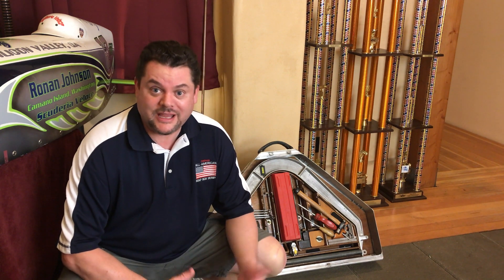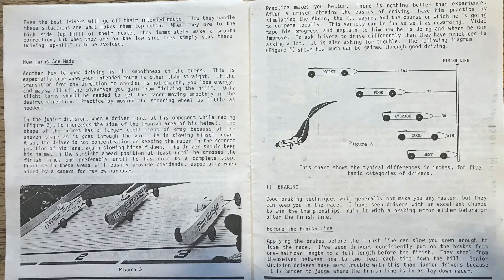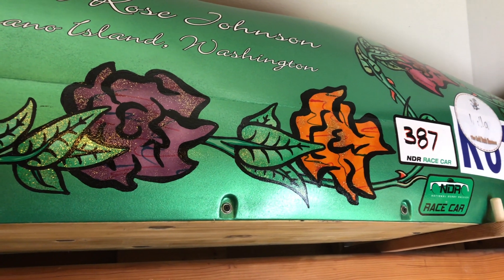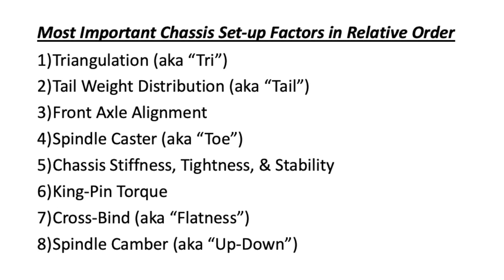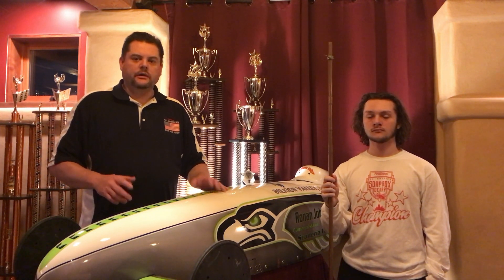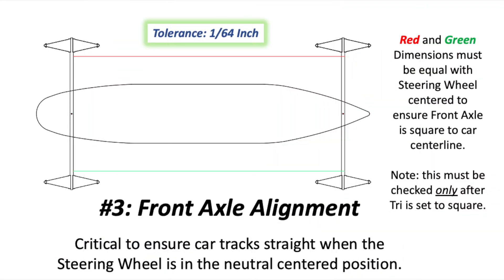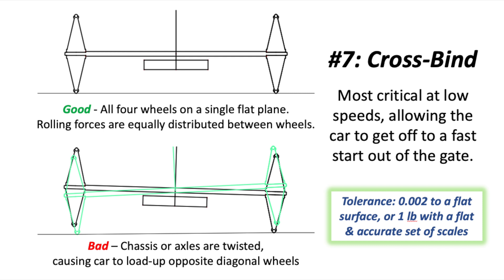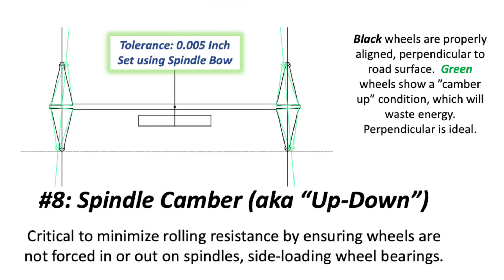Champions Journey - Ep 8: Tuning for Speed Part 1 - Soap Box Derby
Episode 8 is the first of a two part series where we’ll talk about Speed, and specifically how to unleash more of it from your Soap Box Derby gravity racing cars.  The methods here have been foundational to winning a record five US National Championships.  In this episode, we’re going to take you through the top eight set-up factors to unleash speed, and explain the physics and STEM concepts behind each one.  In the following episode, we’ll take you out into the shop to show how to perform these set-up procedures to get your cars into top form.

Ronan and Rich first discuss the role of the driver as being the single most important element to making a gravity-powered race cars go fast.  The driver must know the lines, steer smoothly, know how to react to errors, and most importantly perform well under pressure.  To illustrate this, we share content from a 1986 Derby Tech article by the great Soap Box Derby giants Ollie and George Brower, about driving technique, with an illustration that really highlights the difference great driving can make.

We go on to talk about what really matters for winning Soap Box Derby races, and share some humorous stories about certain things that perhaps don’t matter quite so much.  We then present a list of what we consider the top eight chassis set-up factors critical to speed.  Getting these factors spot on is where we focus 99% of our set-up effort.

Note, we’re talking chassis tuning here and not going to get into aerodynamics, which is a very important topic on its own.  Aero will be covered in future episodes.

The Speed Factors are presented here in relative order, with the most important factors listed first.  They’re all important, but if your time is limited, or you really want to obsess over getting a certain setting absolutely spot-on, we recommend focusing your attention on the top factors first.

1) Triangulation (aka “Tri”)
2) Tail Weight Distribution (aka “Tail”)
3) Front Axle Alignment
4) Spindle Caster (aka “Toe”)
5) Chassis Stiffness, Tightness, & Stability
6) King-Pin Torque
7) Cross-Bind (aka “Flatness”)
8) Spindle Camber (aka “Up-Down”)

We proceed to go through each of these factors one-by-one, to help you understand the Science behind making your Soap Box Derby racer as fast as it can possibly be.  We share data from SKF Bearings out of another old Derby Tech issue, cracking the code on the non-linear relationship between wheel load and rolling resistance.

Hopefully you're finding these Champion’s Journey videos fun, inspirational, and helpful!  Those steps from you are all we're asking in return for the work we put in here.  Your actions here are absolutely critical to increasing our YouTube Search Ranking (difficult given all the Red Bull “Soap Box” Derby coverage) helping us get the word out to new families who may want to participate in this outstanding activity.

Thanks so much!!!      - Rich & Ronan